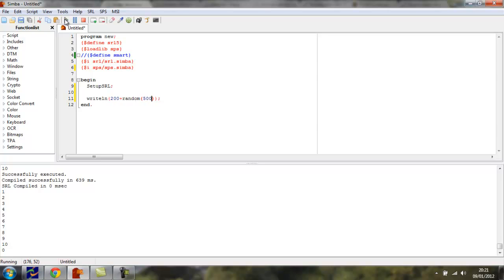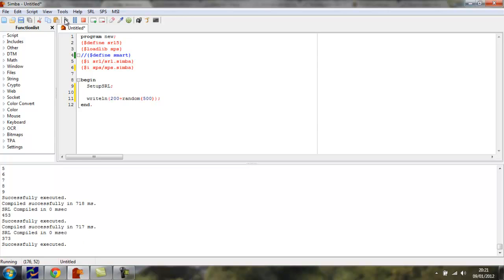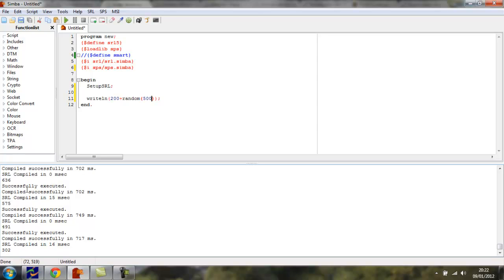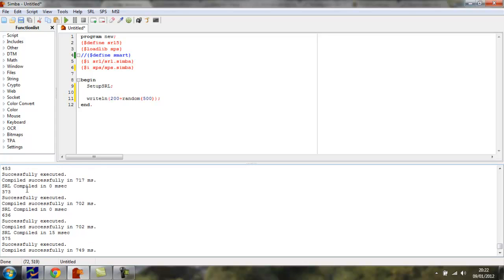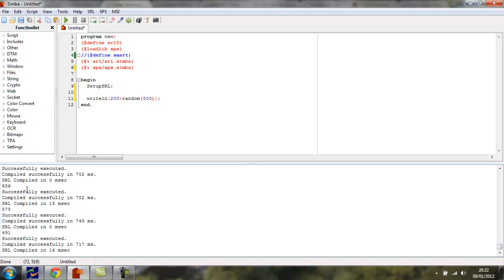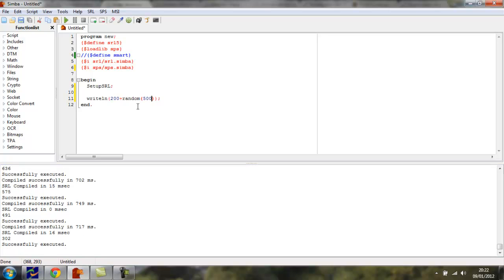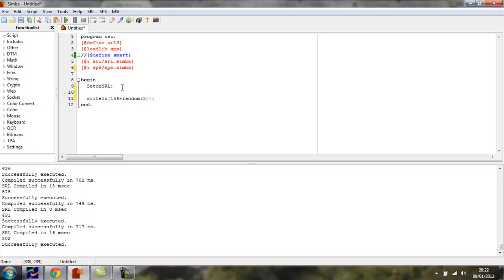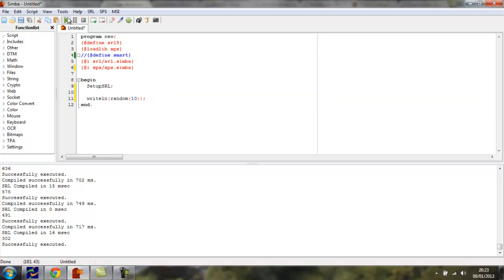Simba Tutorials - #8 - Random Function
In this small video i teach about randomness and the importance of it